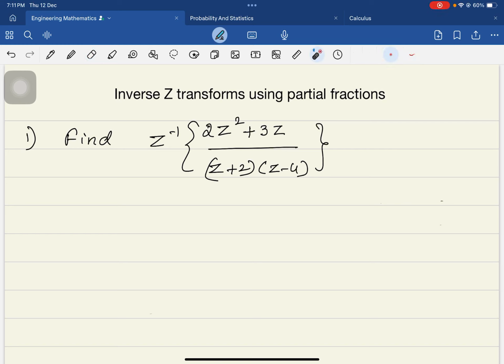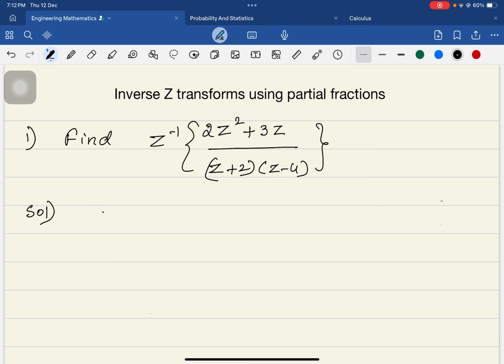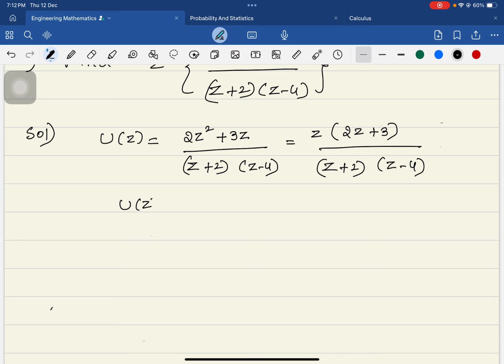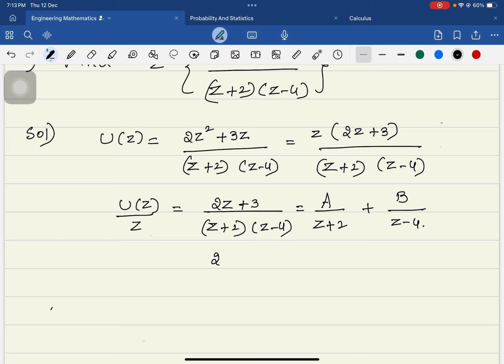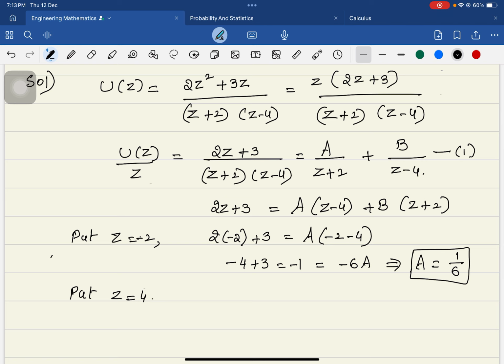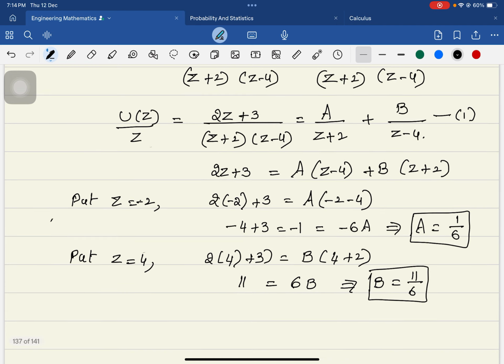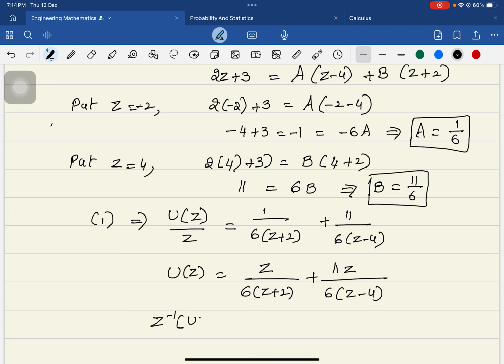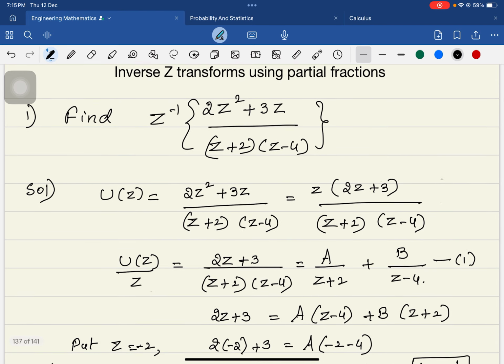Lecture 38-inverse Z transforms using partial fractions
Inverse Z transforms using partial fractions

Querries

z transform,
inverse z transform,
partial fraction method,
residue method